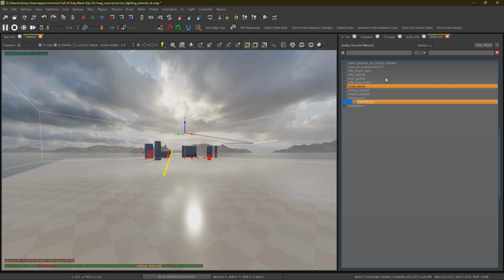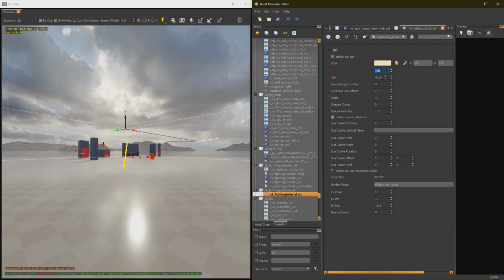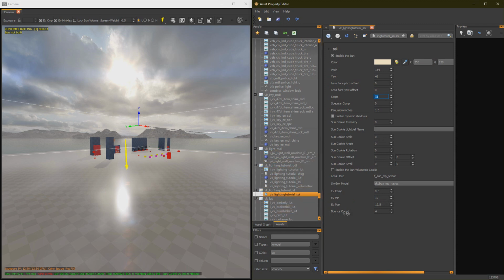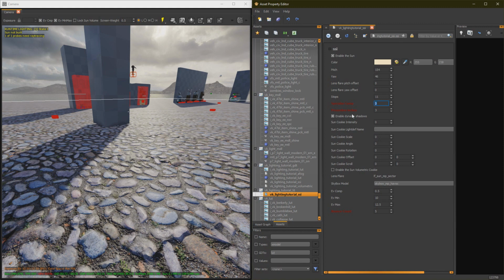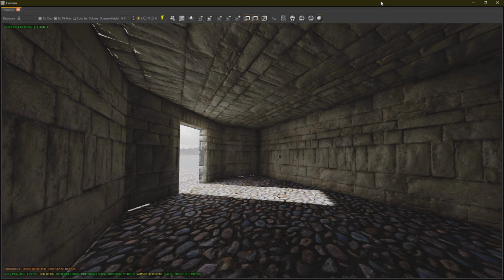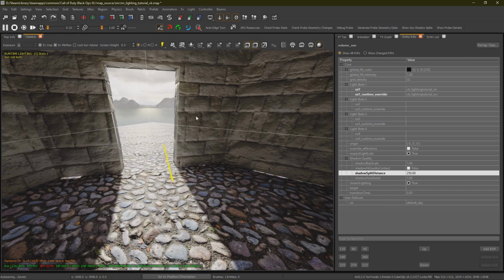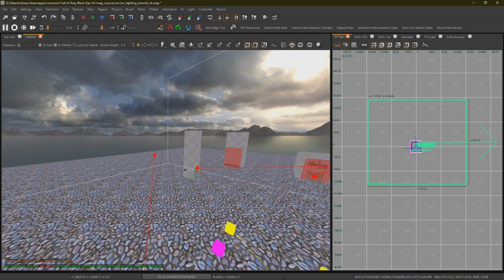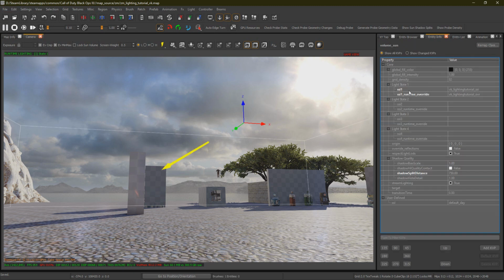Lighting Tutorial Part 1: Sun Volumes / Vista Volumes / SSIs / Overrides (Black Ops 3 Mod Tools)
First part to the Call of Duty: Black Ops III - Mod Tools Tutorial Series on Lighting. Part one will cover: Sun Volumes, Vista Volumes, SSIs & Overrides.